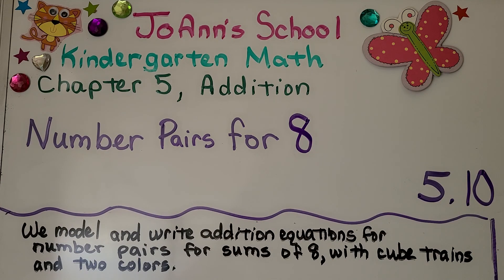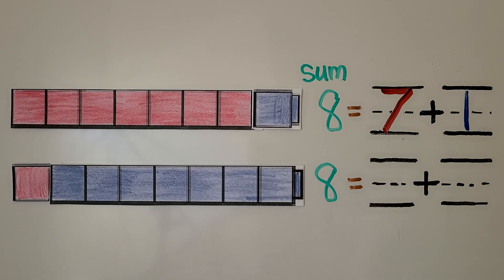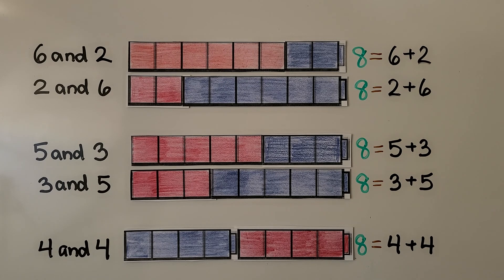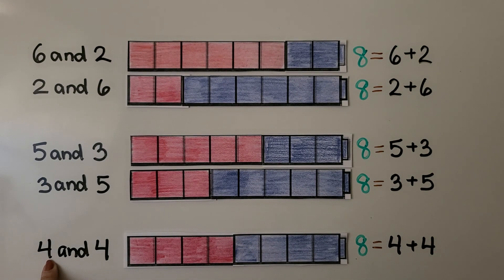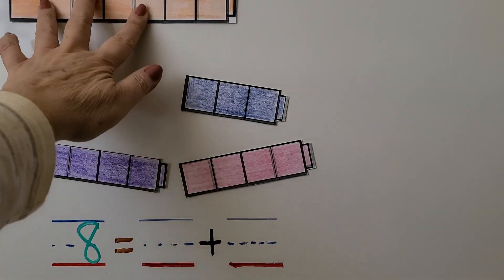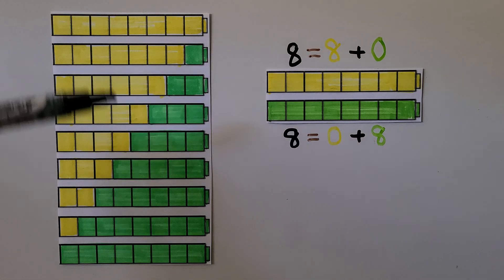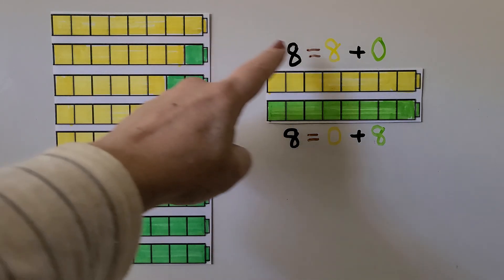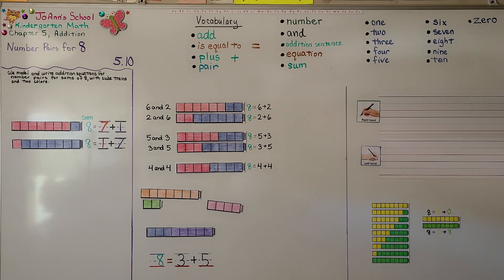Kindergarten Math 5.10, Number Pairs for 8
We model and write addition equations for number pairs for sums of 8, with cube trains and two colors. We show how the order of the number pairs do not matter, they will still be equal to 8.